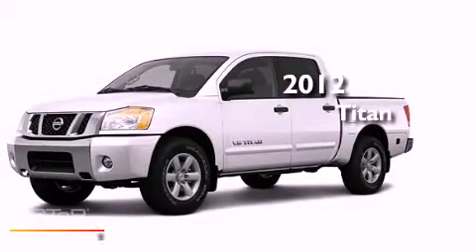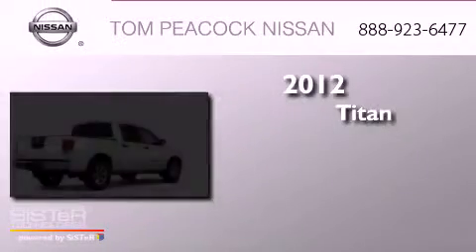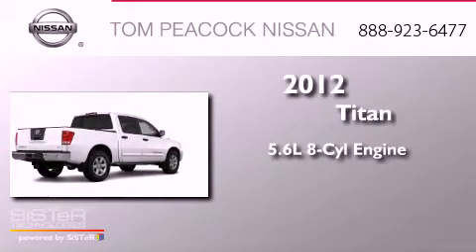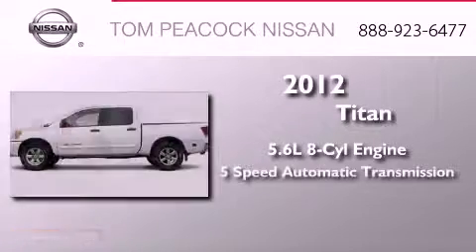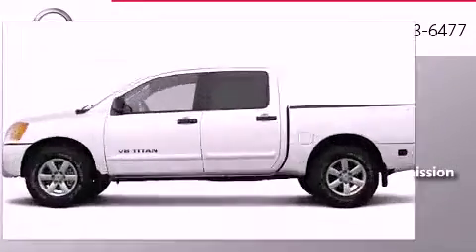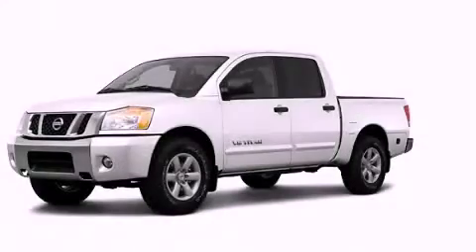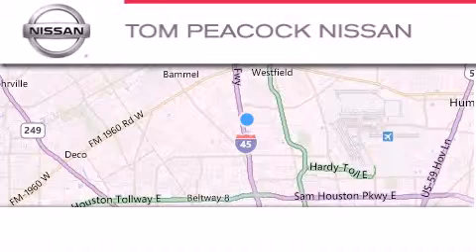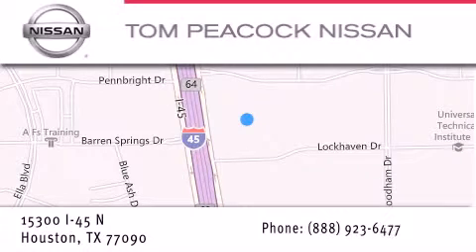2012 Nissan Titan Houston TX 77090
Year : 2012
 Make : Nissan
 Model : Titan
 Engine : 5.6L 8 Cyl. Fuel Injected
 Trans . : 5 Speed Automatic
 Exterior : Blizzard
 Miles : 5

 Stock : N13919